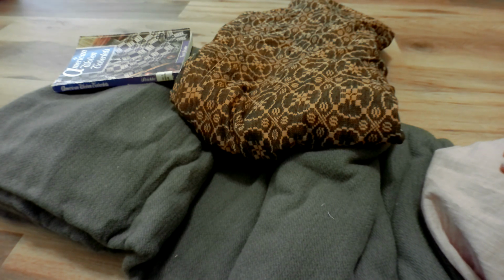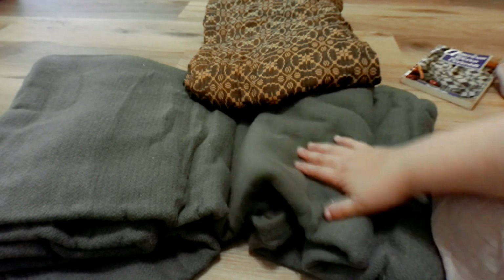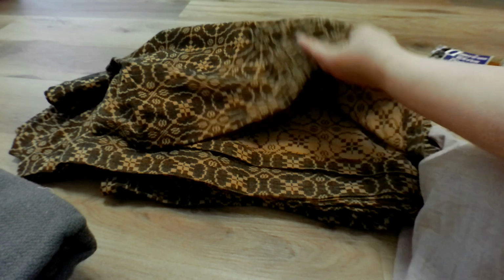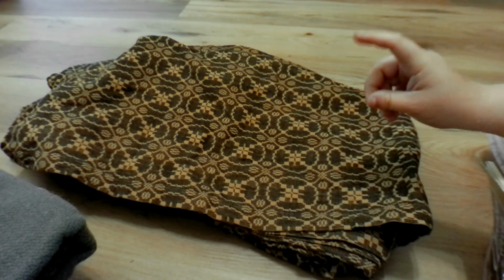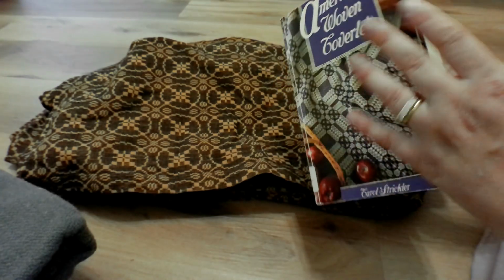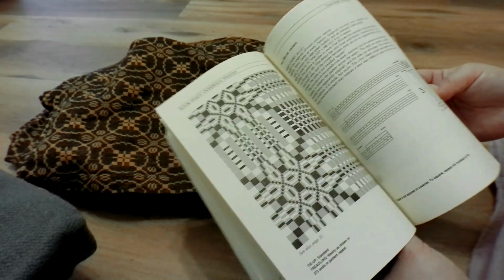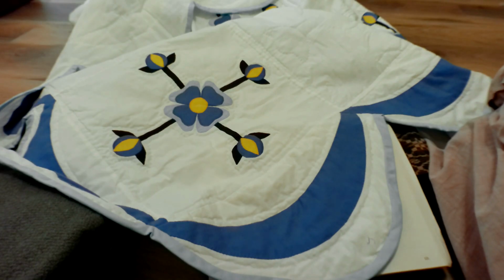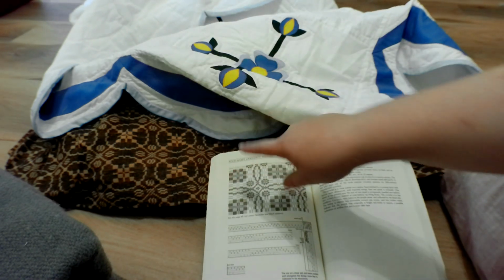The Hope Chest Bedding #4 || Quilts, Blankets, and Coverlets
While this month's video has no sewing, we talk about the bed coverings that I'll be putting in my hope chest.  A wool in between blanket, my Rose of Sharon wedding quilt my grandmother made me, and coverlets.  Although the coverlet was not made by me, eventually I will be making my own coverlet when I get a loom.  So we discuss some coverlet patterns and plan out the eventual weaving of the coverlet.